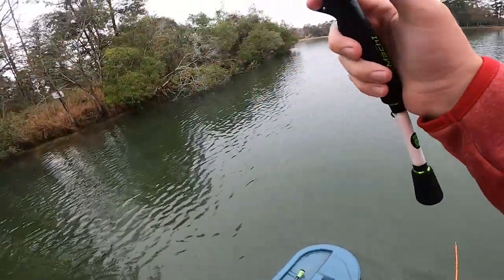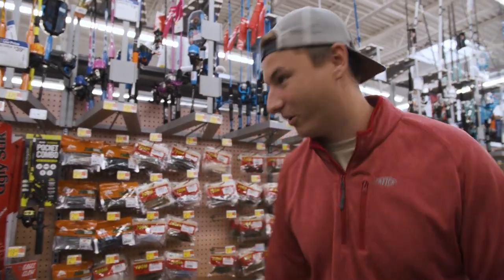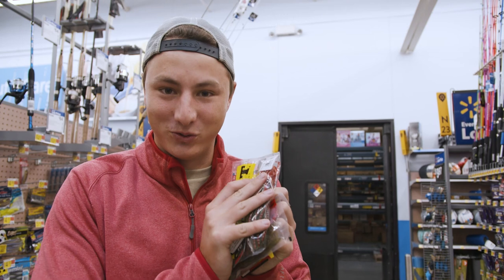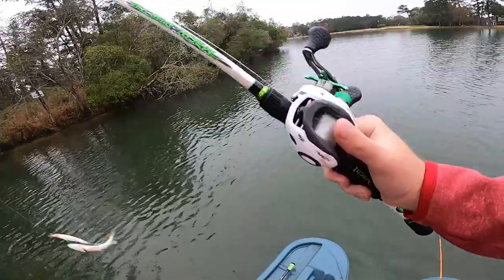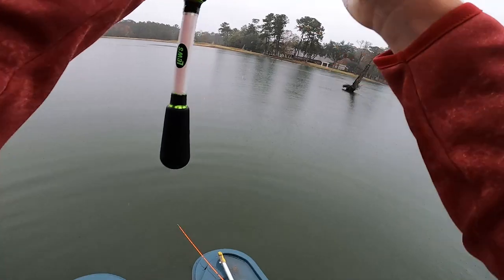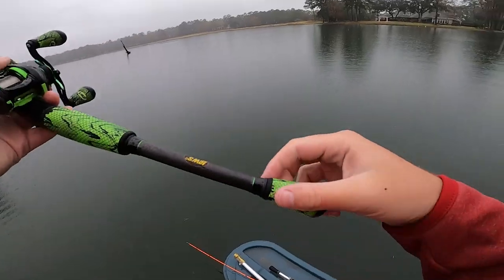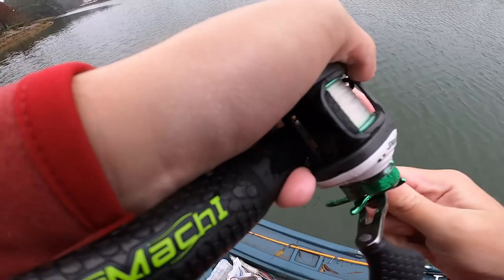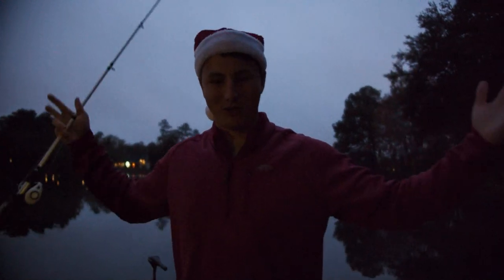Christmas Gear ONLY Fishing Challenge (WALMART!)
I go fishing with only Christmas fishing gear in this fishing challenge at walmart!